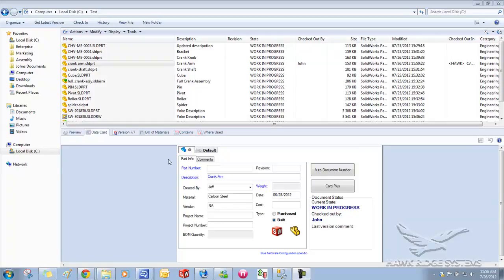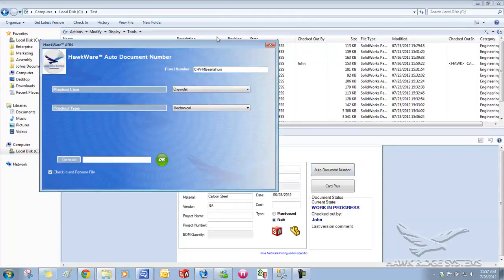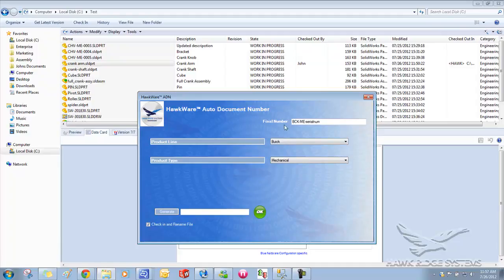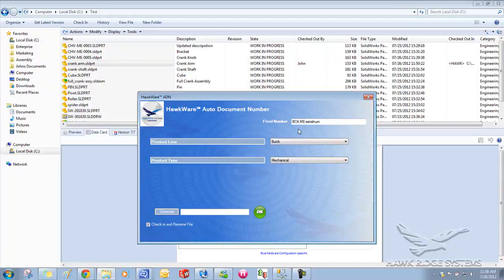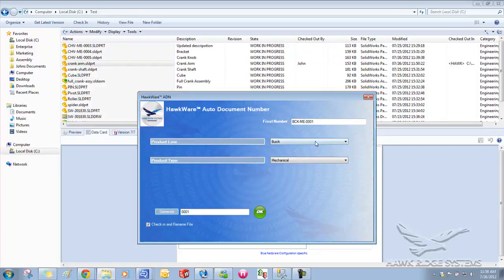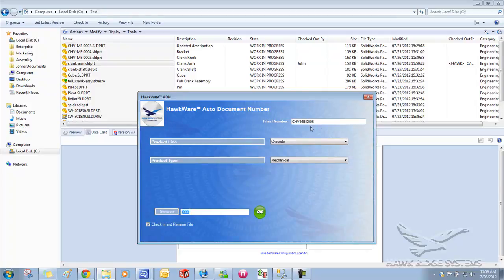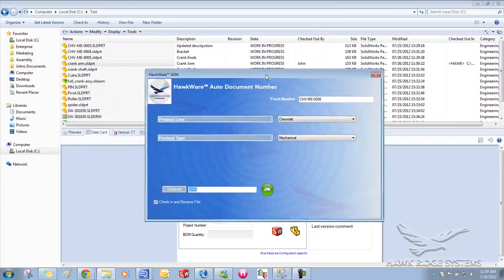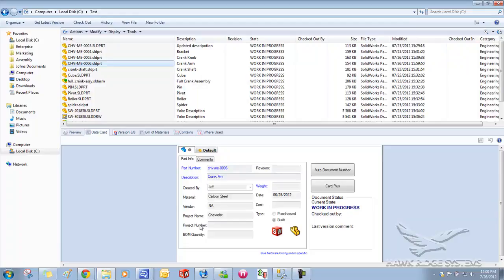HawkWare Tools: Auto Document Number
Auto Document Number enhances the already impressive numbering capability present in SOLIDWORKS Enterprise PDM by providing users a significantly more customizable interface. ADN allows you to set up to 4 categories of prefix/suffix information to attach with a general number incrementer. For example, your number could be Product Line-Product Type-Material-XXXX, Product Line-Product Type-XXXX-Material or any other combination you would like with up to 4 categories. ADN will even rename your file with the new serial if you choose. Best of all, each numbering scheme increments independently of the next so numbers don't get skipped. If you need more flexibility than Enterprise PDM can provide out of the box, this application is for you.